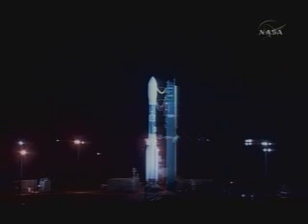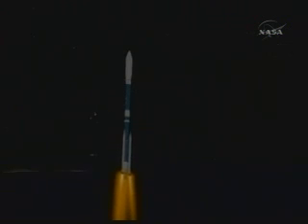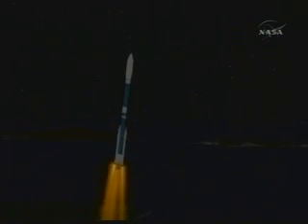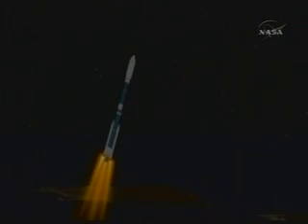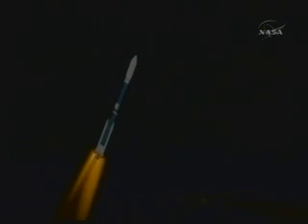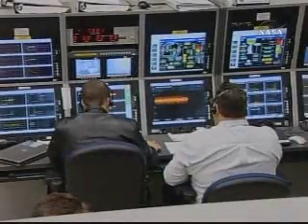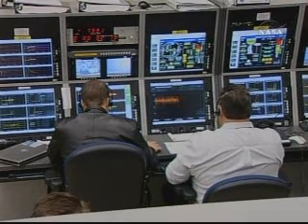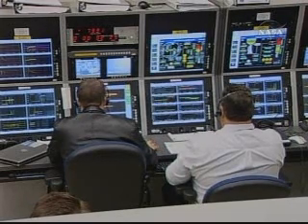NOAA-N Launch: Feb 6,2009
Launch Vehicle: United Launch Alliance Delta II
Launch Site: Vandenberg Air Force Base - Launch Pad SLC-2
NOAA-N Prime is the latest polar-orbiting satellite developed by NASA/Goddard Spaceflight Center for the National Oceanic and Atmospheric Administration (NOAA). NOAA uses two satellites, a morning and afternoon satellite, to ensure every part of the Earth is observed at least twice every 12 hours. NOAA-N will collect information about Earth's atmosphere and environment to improve weather prediction and climate research across the globe.